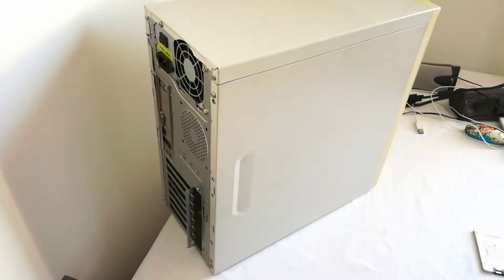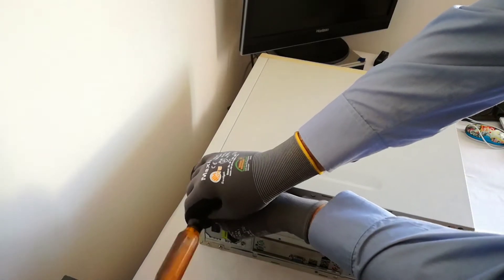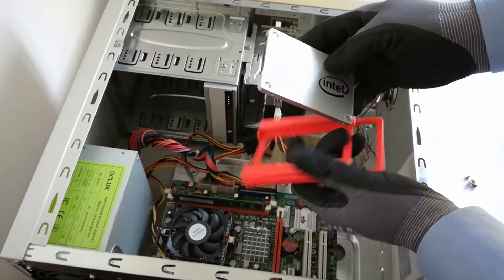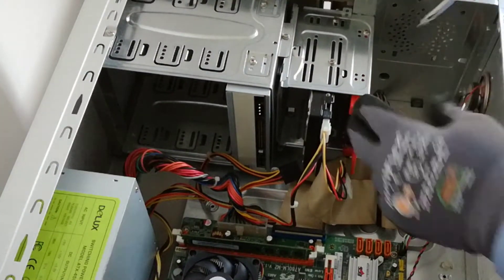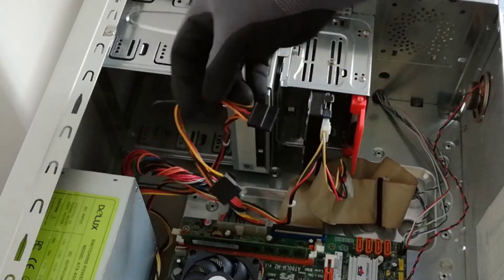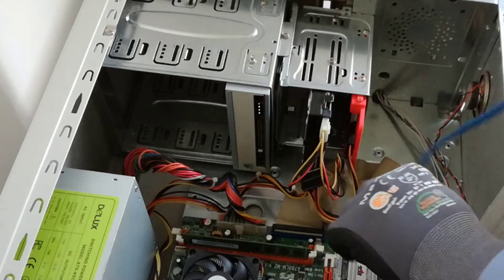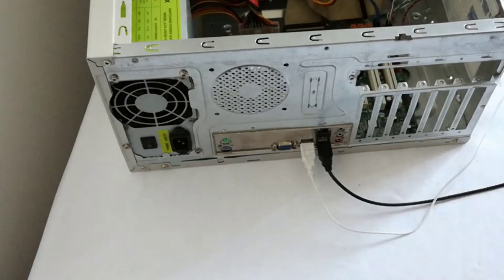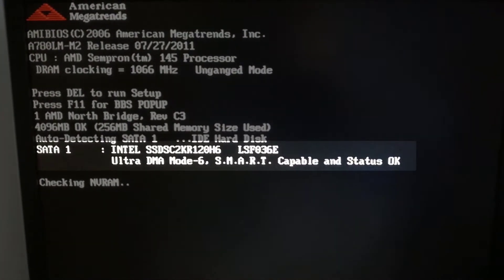Parallel ATA HDD upgrade with SSD redigitt Ep.337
ECS A780LM-M2 Parallel ATA HDD upgrade to SSD

09 How to Fix Car door key won't turn or car door key is hard to turn
11 How to enter in BIOS change the boot order HP Compaq dc7800 ultra slim desktop PC